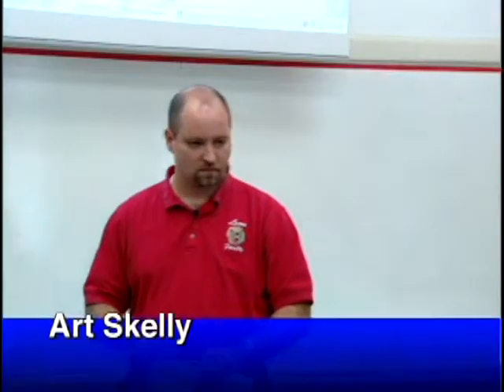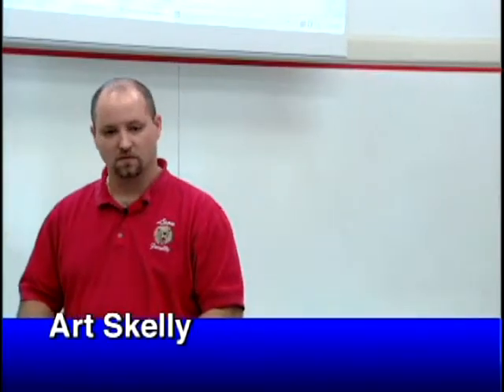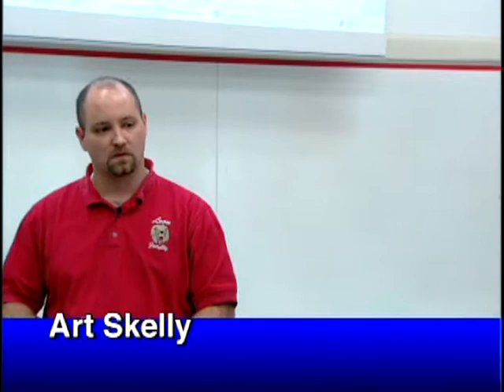How to Teach Strategies for Algebra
In this short professional development video, a classroom teacher discusses his reasons for using various strategies when teaching about angles.